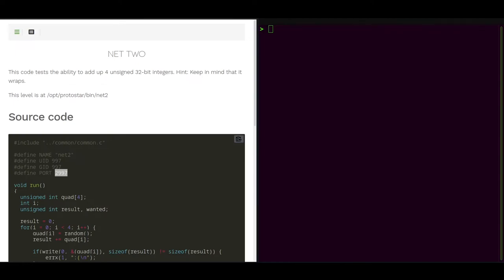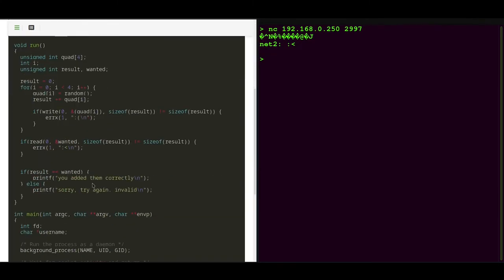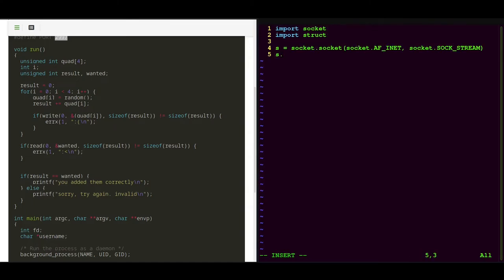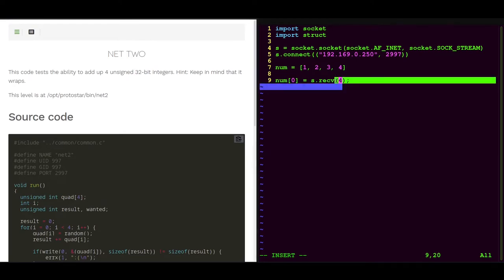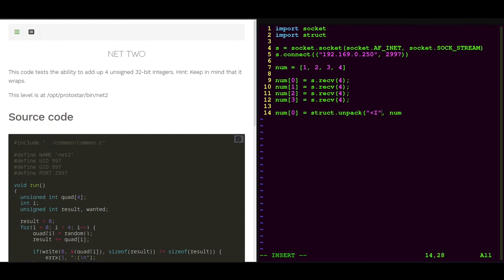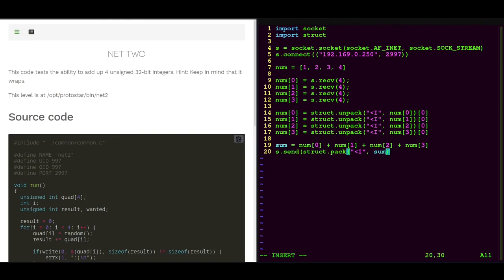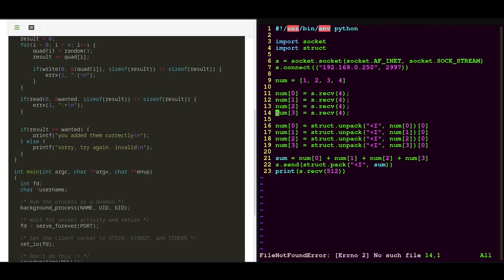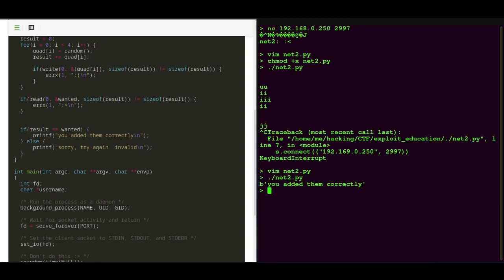Protostar Net[2]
I have a Discord Server now where I and other hackers hang out: